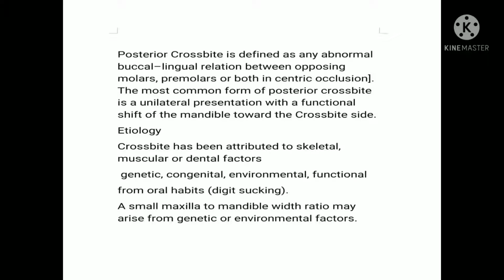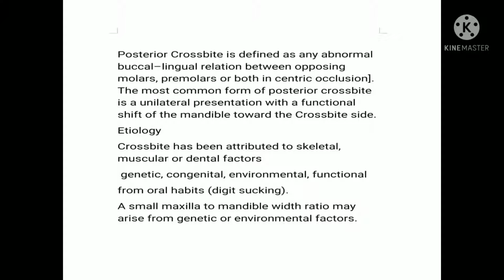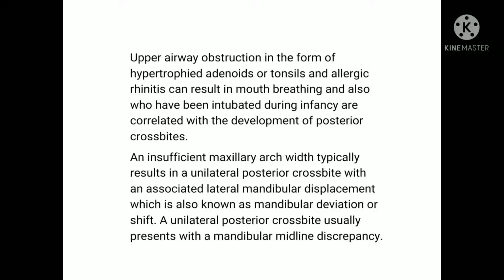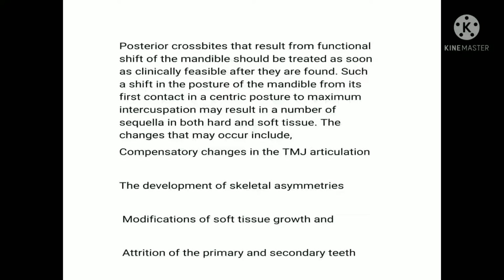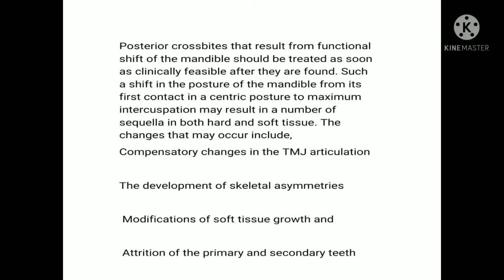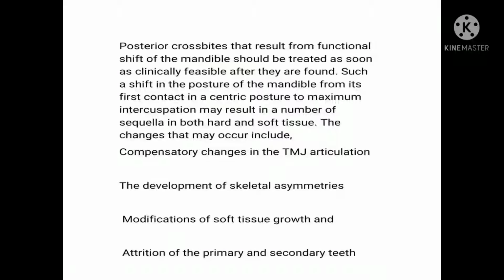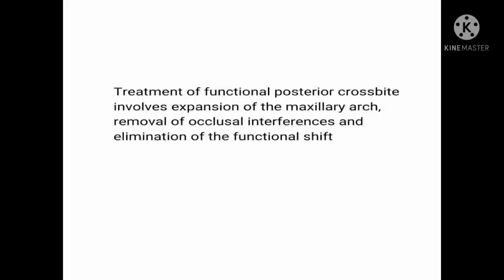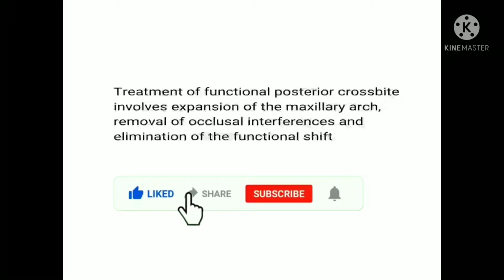HPSC Dental Recruitment 2021, MO Dental Haryana, Government Dental Job Exam,Previous Year Papers...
Previous year Question Papers Solved 2012 Part IV
MO Dental
MO Dental Haryana
HPSC
HPSC Dental
HCMS
HCMS Dental
Government Dental Job 2021
Dental Jobs 2021
Dental Recruitments 2021
NEET MDS
MDS Job 2021
BDS Jobs 2021
UPPSC
UPPSC Dental
Dentist Recruitments 2021
Dentists Job 2021
Dentist